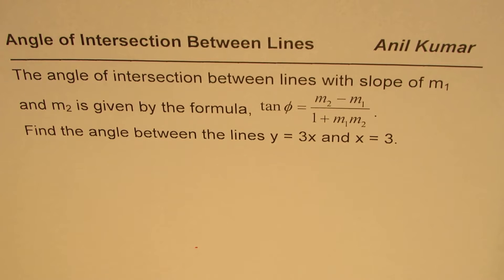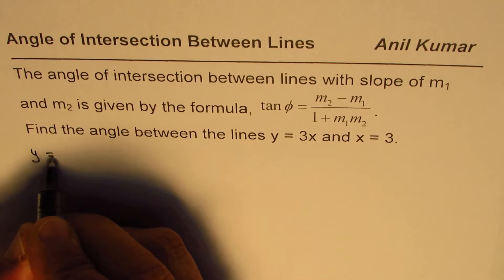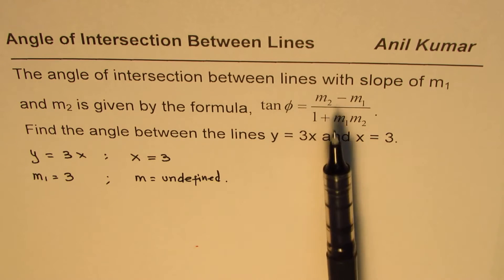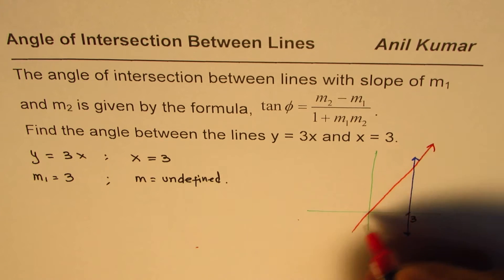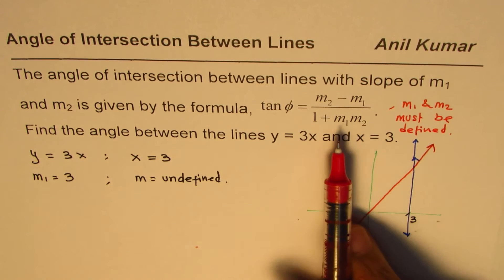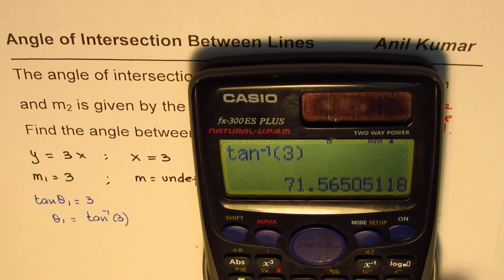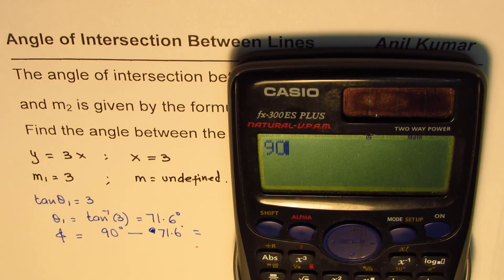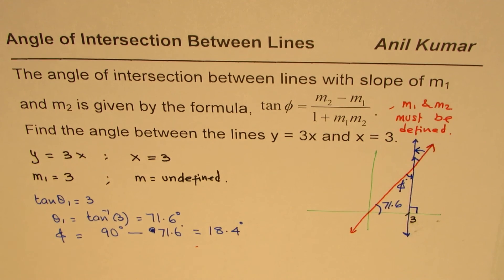Find Angle of Intersection between Lines when One has undefined slope